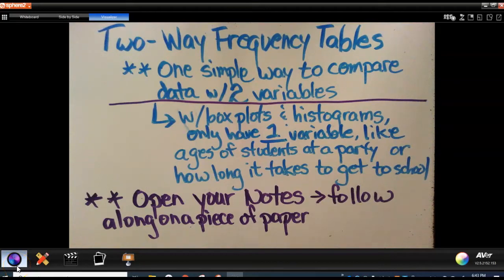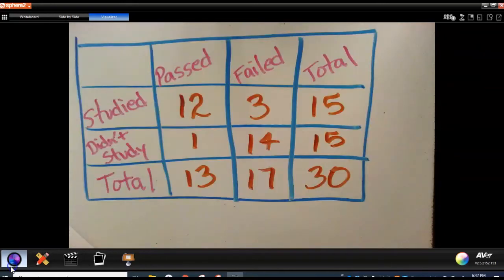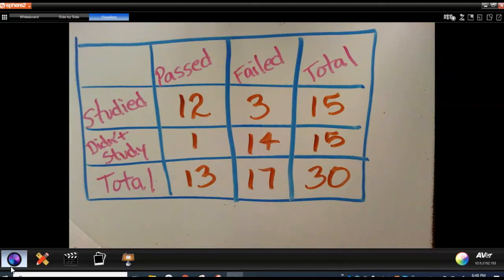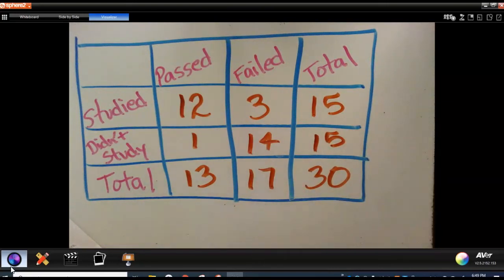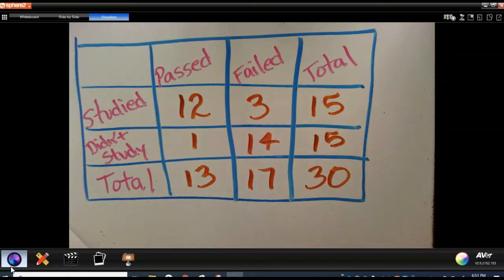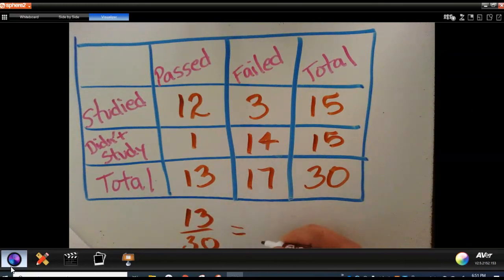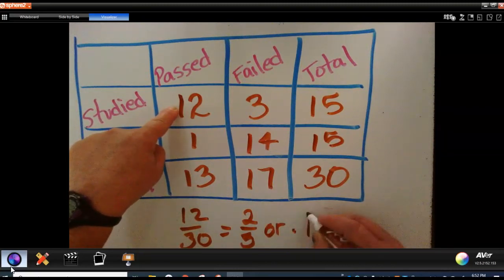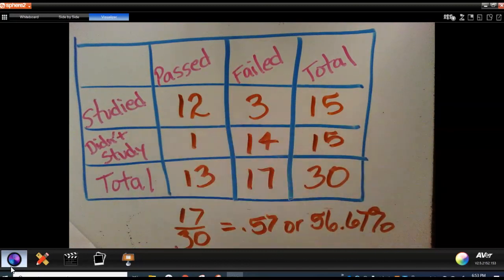2-WayTables NOTES Pt1